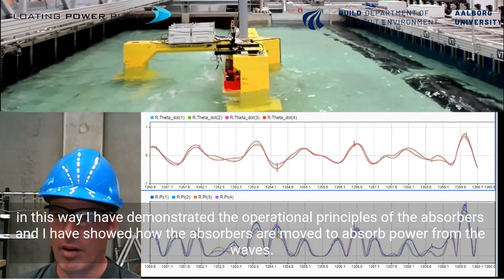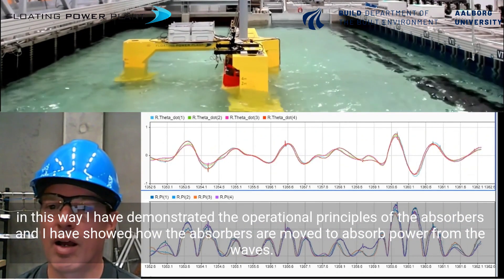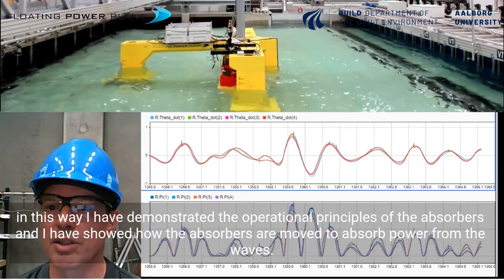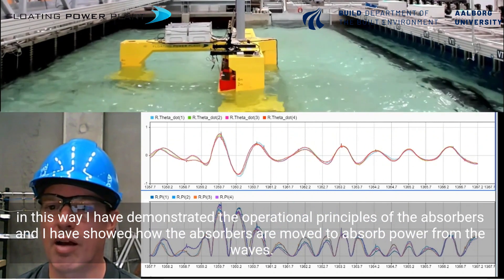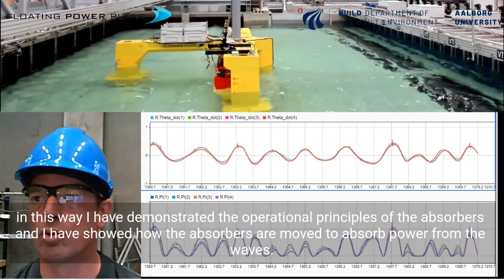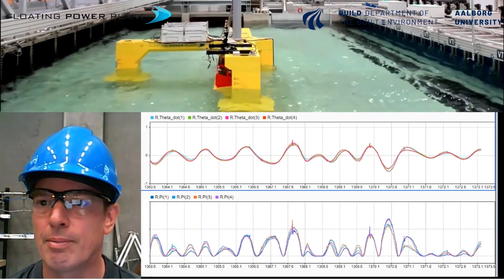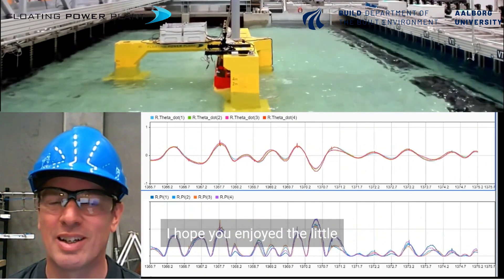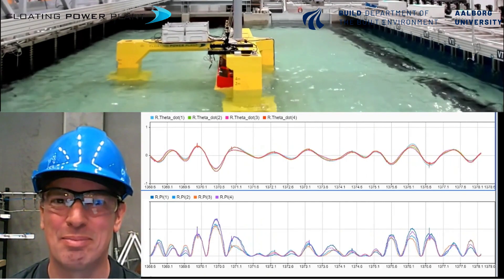Floating Power Plant - Experiments at Aalborg University - Wave absorber operation and control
Unlocking the power of waves 🌊⚡️

Curious about how we generate power from waves?

We receive this question often, and we're always eager to share the possibilities that lie within the relentless motion of the ocean.

In our latest video, our esteemed Head of Experimental Engineering, Morten Kramer, takes you behind the scenes to demystify the process of harnessing wave energy.

From absorbing the movements of the waves into mechanical motion, Morten walks you through each step with expert precision.

Prepare to dive into our work at the BUILD - Department of the Built Environment laboratory, where we work with impressive wave models and cutting-edge software-in-the-loop technology.

Witness firsthand how we push the boundaries of engineering to create sustainable solutions for a brighter future. Sit back, relax, and immerse yourself in the possibilities that await.

Watch the video now and let us know your thoughts! Have a fantastic weekend, everyone.